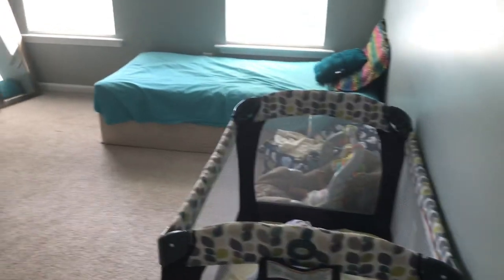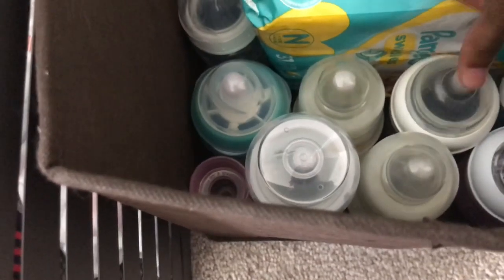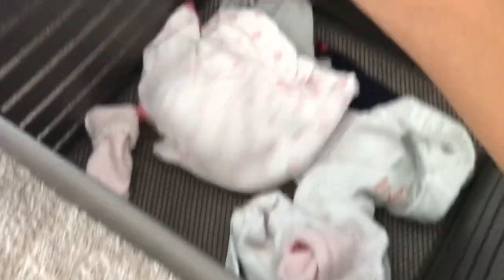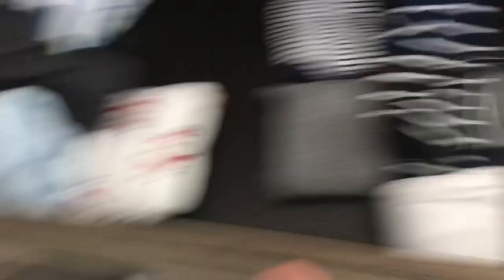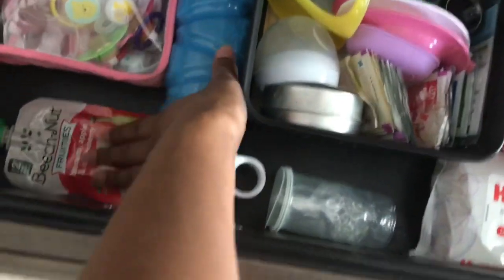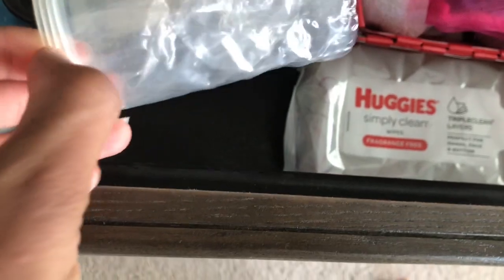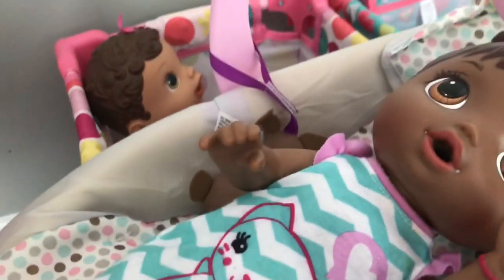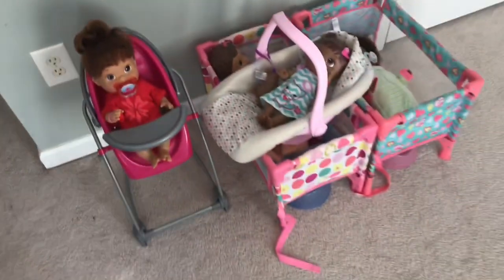Reborn | baby alive | baby born nursery tour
I also have a new Instagram that you can follow to talk to me and get sneak peeks at new videos as well as request them 🥰a_babys_life_more💗

Love you guys and I love hearing  from u so spam the comments if u want 💗. That’s it guys always remember to have a great day bye😘.